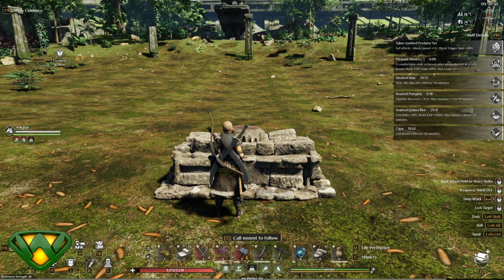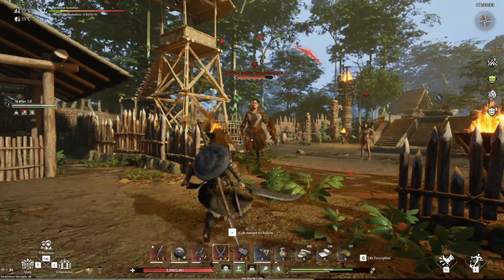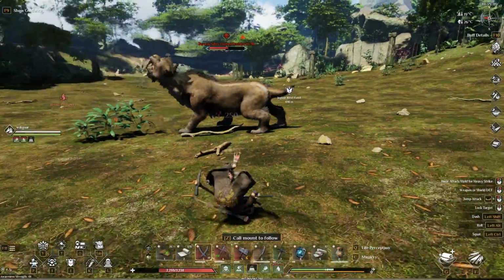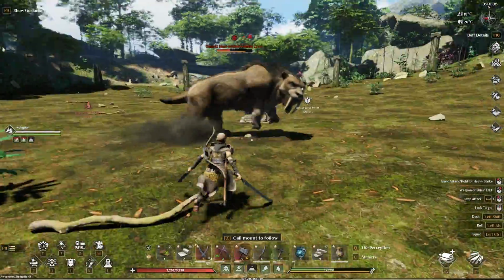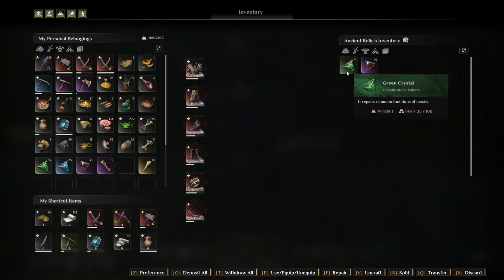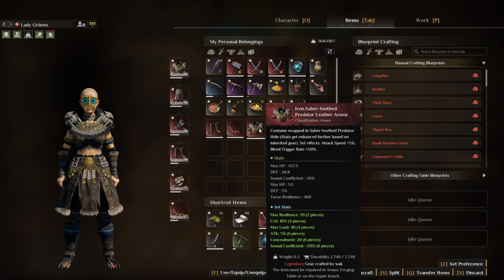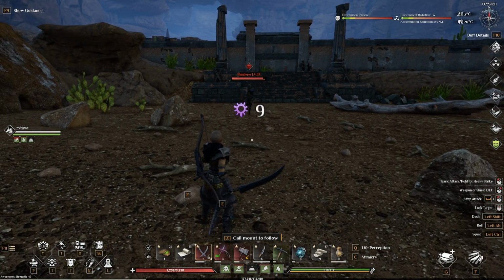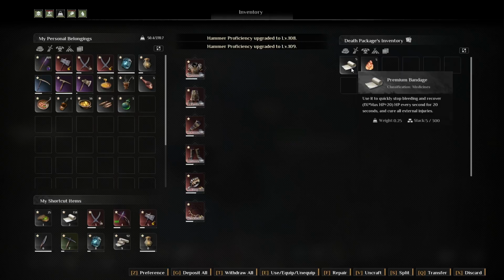You want this Armor in Soulmask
In this video I will take you through the entire process of unlocking and crafting the Sabretooth armor, from defeating the Berserker Sabretooth to finding Adhesive. I also give some really good tips for reducing radiation damage and for crafting the best armor possible.